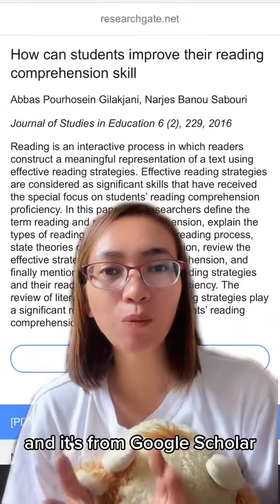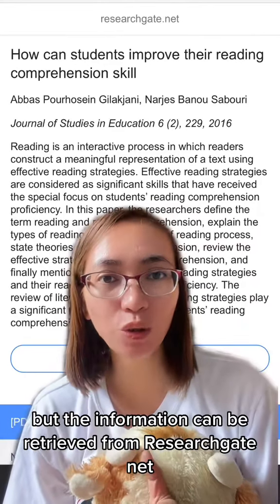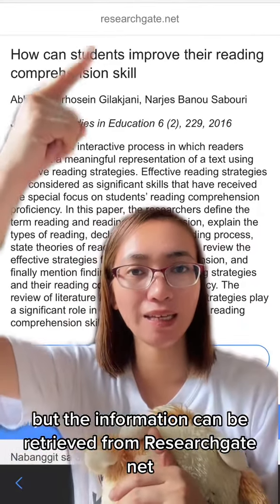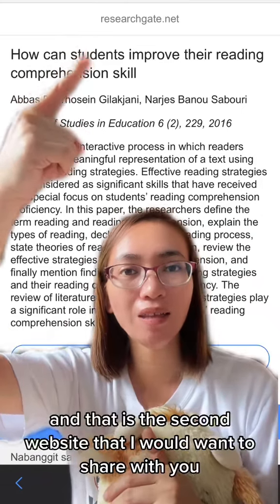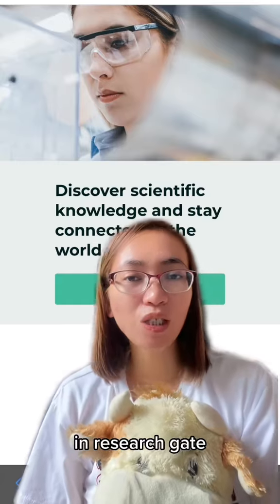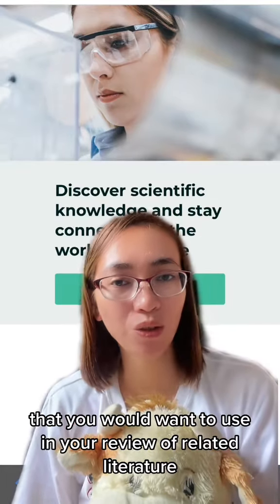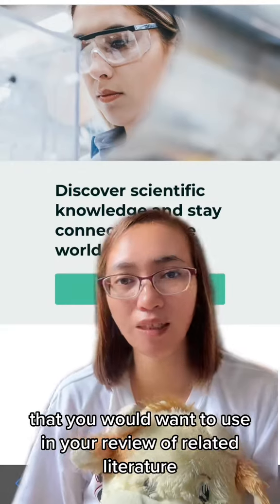3 Website for Review of Related Literature RESEARCH PAPER Making